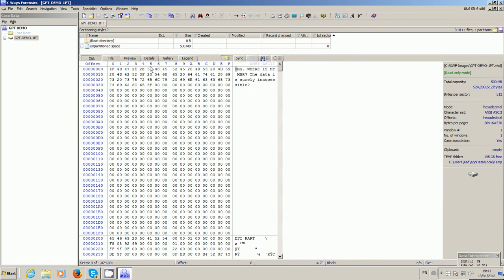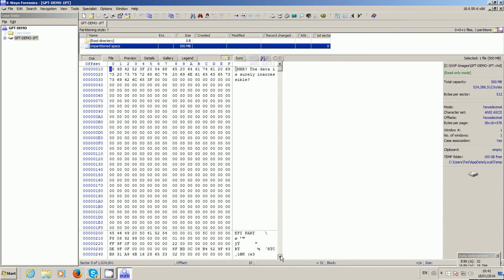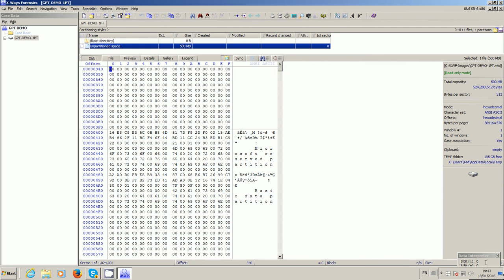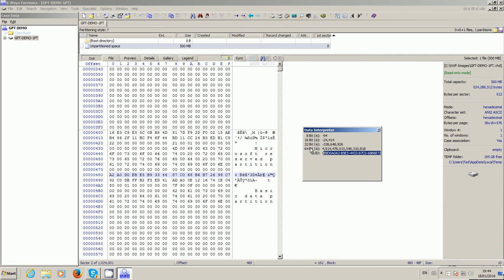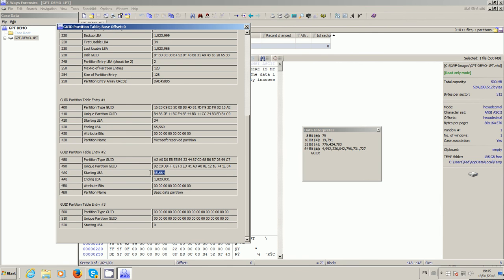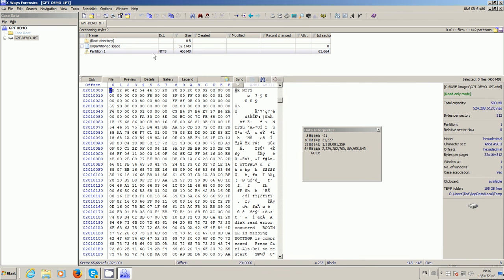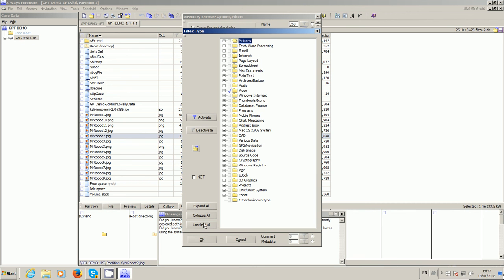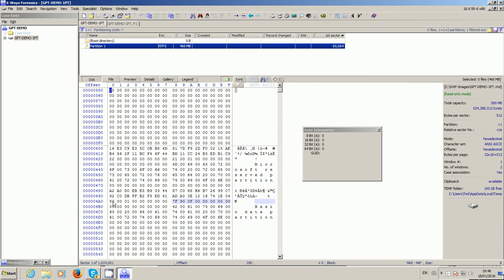Video 50 - Recovering GPT Partitions from Disks with Faulty Sector 0...manually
Video 50 show you how to take control and manually add undetected partitions to your case using X-Ways Forensics.